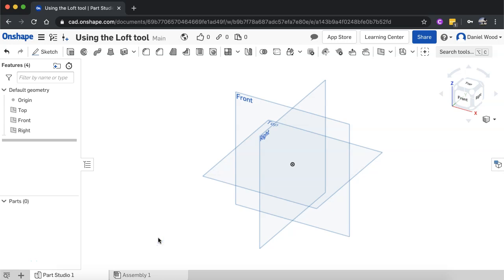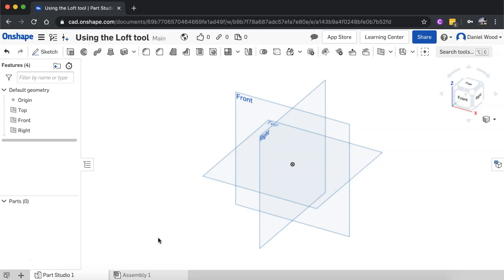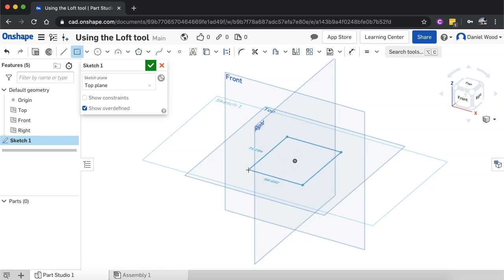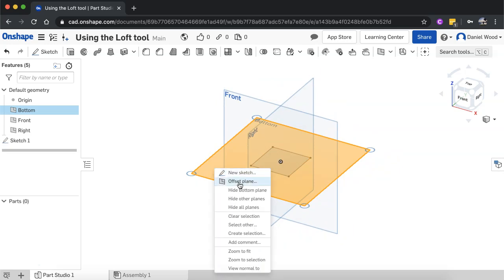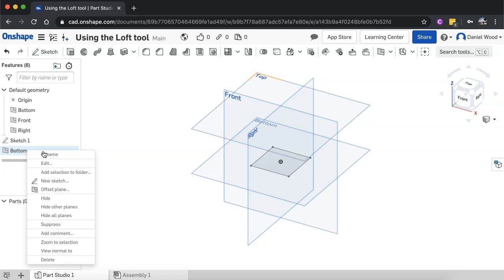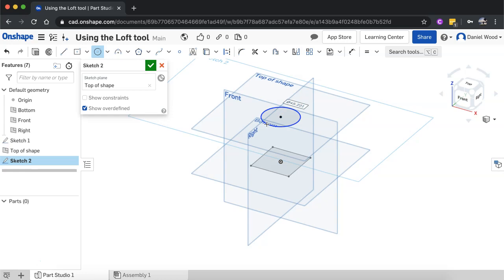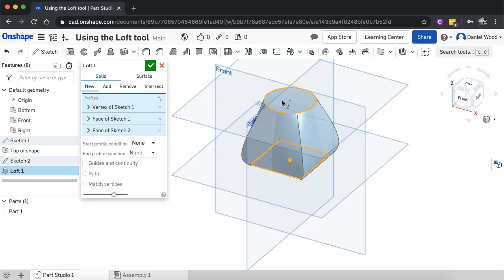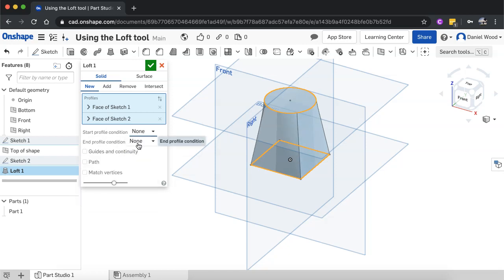Onshape CAD Tutorial 9 - Using the Loft tool in Onshape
In Onshape, you can use the Loft tool to make a model gradually change shape from one end to the other. For example, a 3D model might be square at the bottom and circular on the top. You can use two or more shapes with the Loft tool and you can also create a path for the shape to follow when it is extruded.

The video includes three examples - a 3D model that changes from a square shape at the bottom to a circular shape at the top, a 3D model that follows a curved path as it changes shape from the bottom to the top, and a 3D model that uses 3D shapes (square at the bottom, rectangle in the middle, and circle at the top.